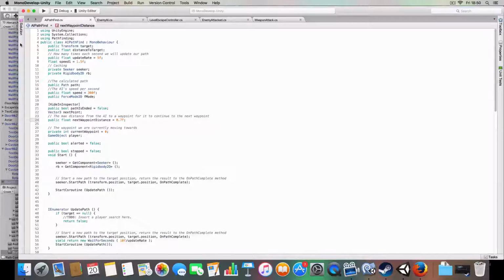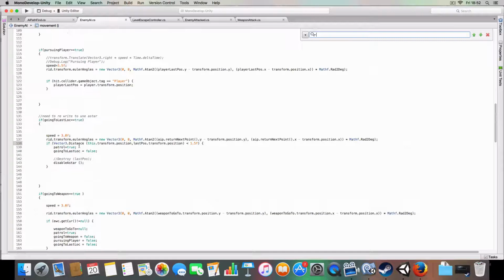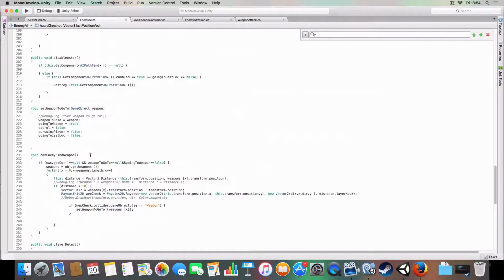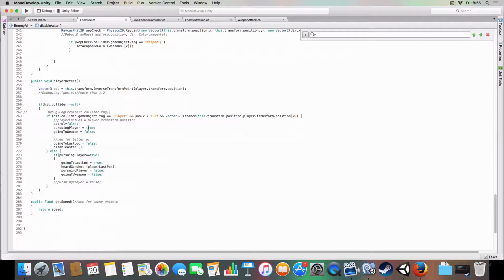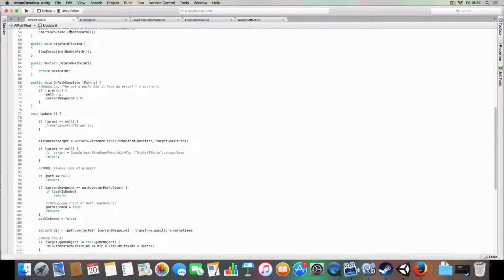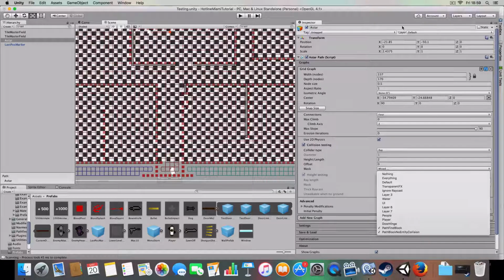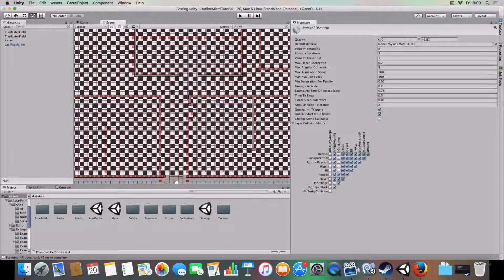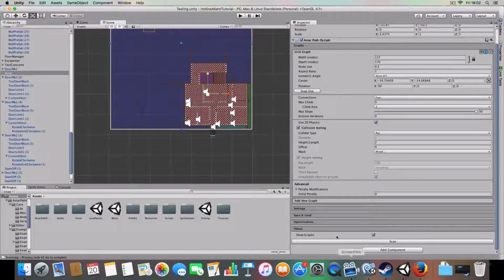#22 - Hotline Miami Clone in Unity - Enemy Gunshot Detection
Create a clone of Hotline Miami in Unity 2D!

Learn How To:
-Make enemeis react to your gunshots
-Implement better pathfinding